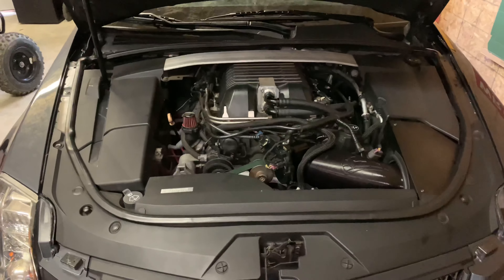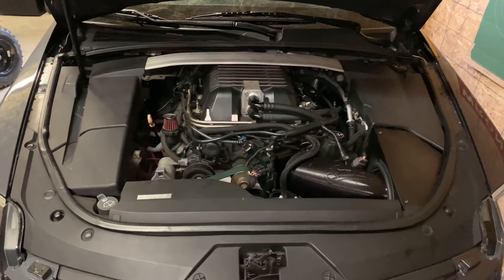Nick Williams 103mm TB Install on a 2010 Cadillac CTS-V Gen 2 NW 102mm tb vs NW 103mm TB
Nick Williams 103mm TB Install on a 2010 Cadillac CTS-V Gen 2